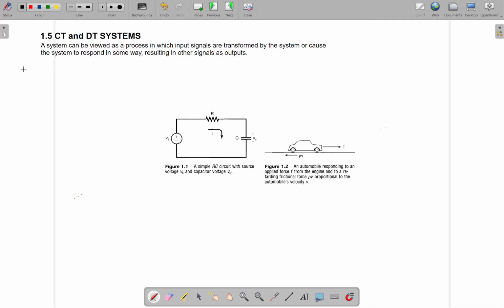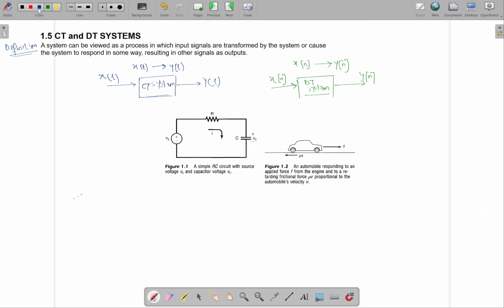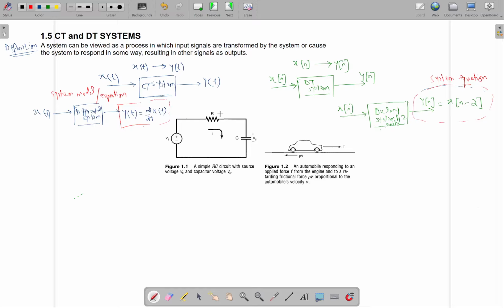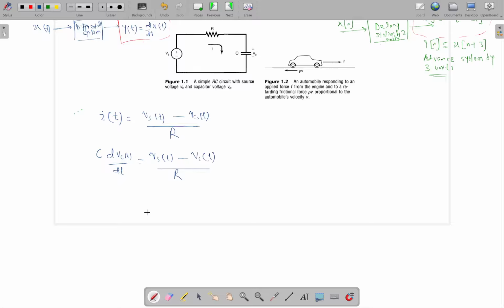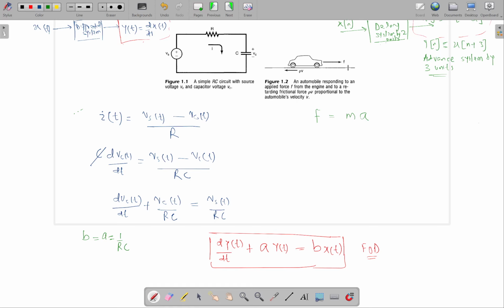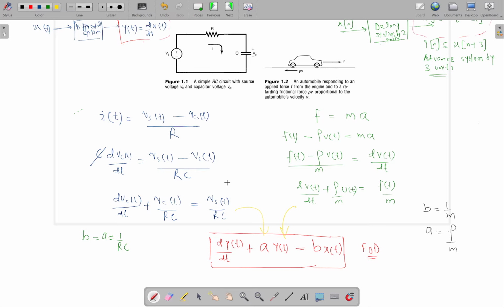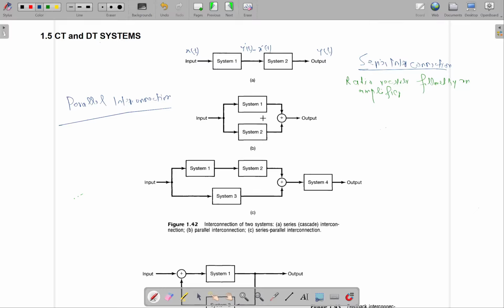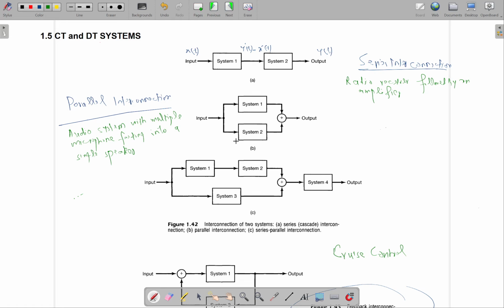1.5 Systems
Chapter 1 of Signals & Systems (2nd Edition) by Alan V. Oppenheim, Alan S. Willsky, with S. Hamid Nawab